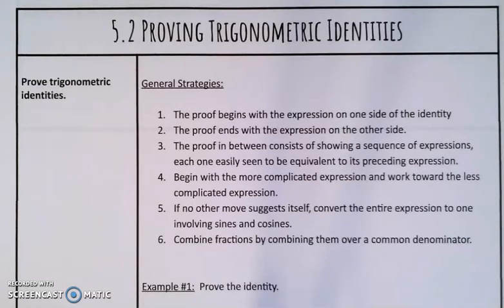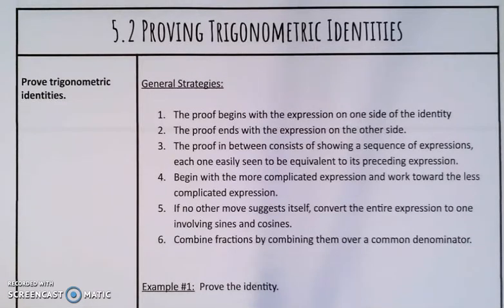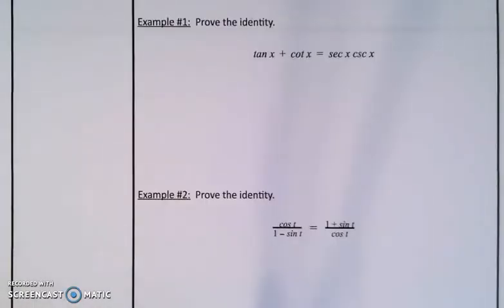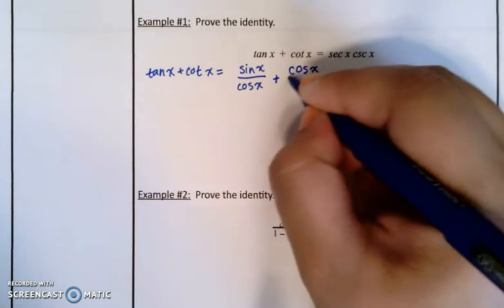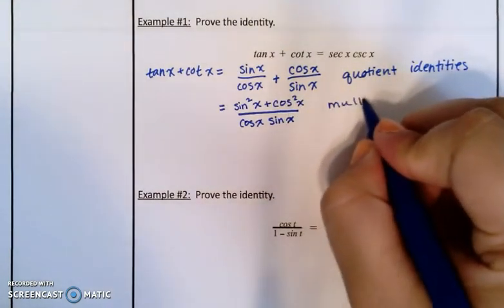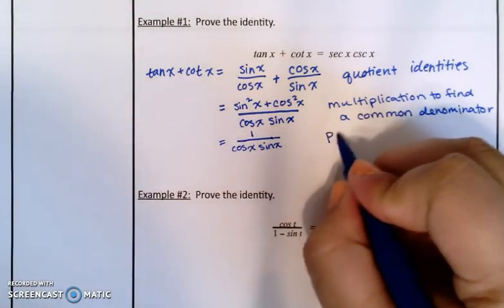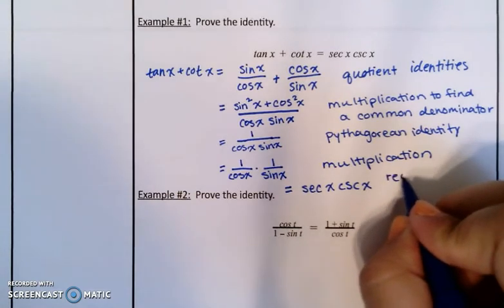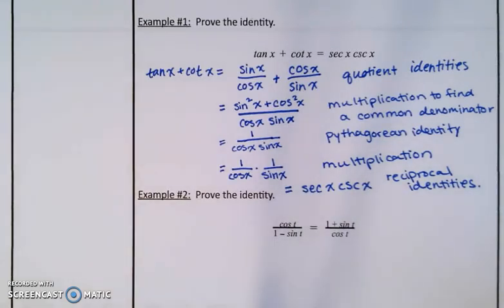5.2 Proving Trigonometric Identities